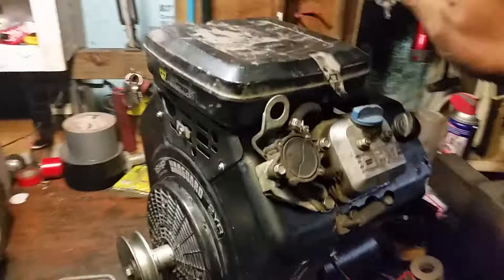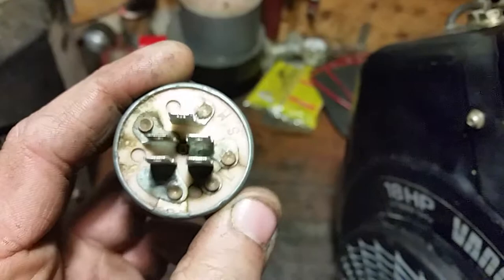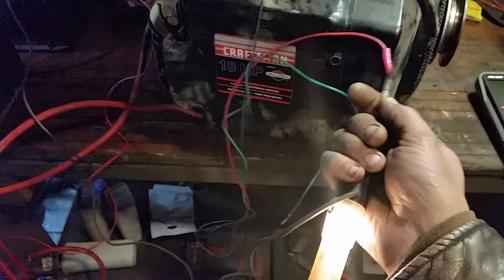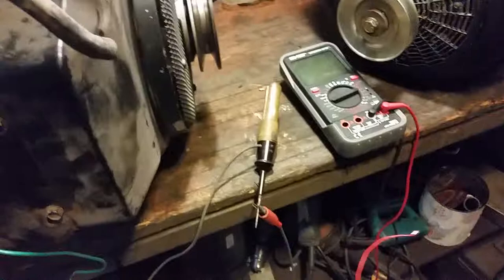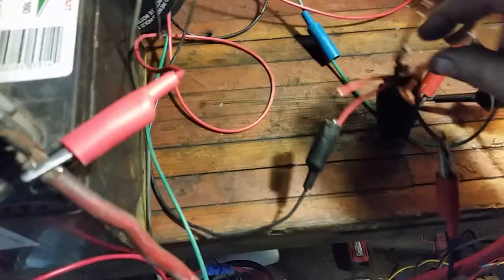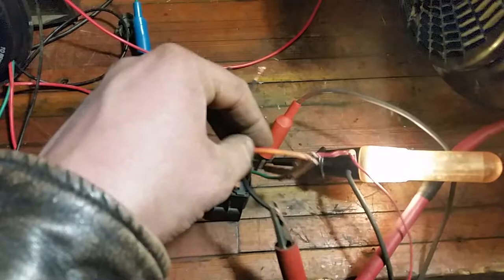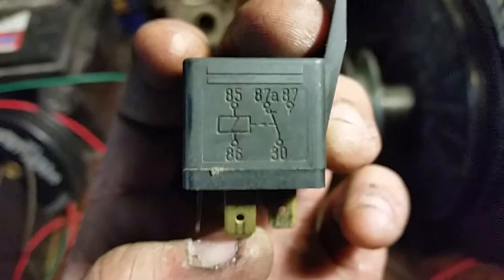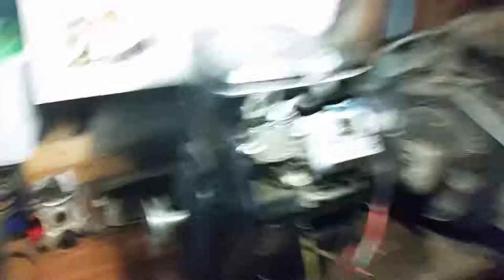Part 2 Vanguard Upgrade Wiring traditional key switch to fuel shut off safty solenoid.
some Wiring details for installation.